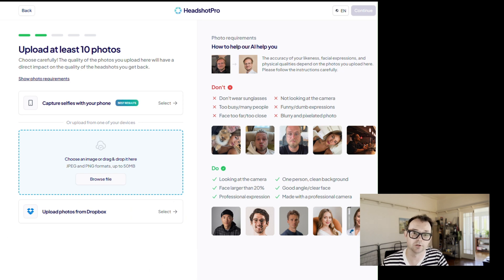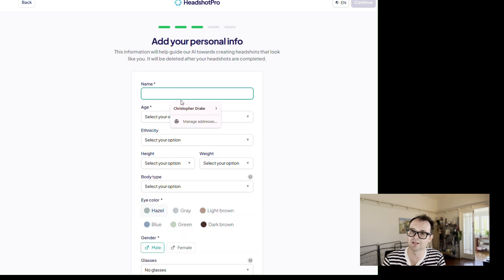AI Headshot Generators Compared - Which One Actually Works for Linkedin?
Optimise your LinkedIn headshot with AI! 🚀 In this video, I’m comparing two popular AI headshot tools—HeadshotsPro and PhotoAI—to help you decide which one can give you that polished, professional LinkedIn look without the need for a photographer.

Whether you’re short on time, budget, or just need a great headshot fast, these AI tools offer unique solutions that make getting a standout profile photo easier than ever.

📷 I’ll break down:
1. Which tool creates the most realistic and LinkedIn-ready headshots.
2. How affordable each option is for different needs.
3. Tips to maximize results no matter which tool you choose!

Having tested each tool extensively with a range of photos, I’ll reveal the best features, any quirks, and my ultimate recommendations for creating a headshot that’s both authentic and realistic. Plus, I’ll share my top tips on how to prep your photos to get the best outcome with AI!

Note: The links above include a commission for me under the same terms offered to everyone. I signed up only after fully testing and completing my review and it did not impact my review.